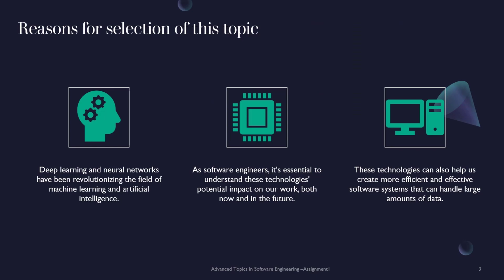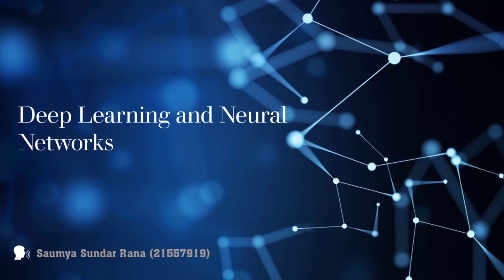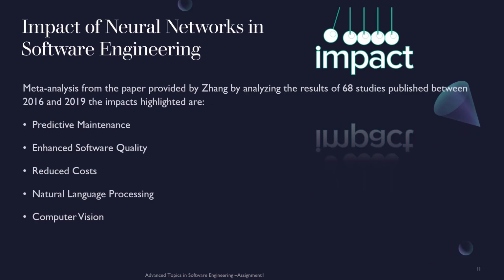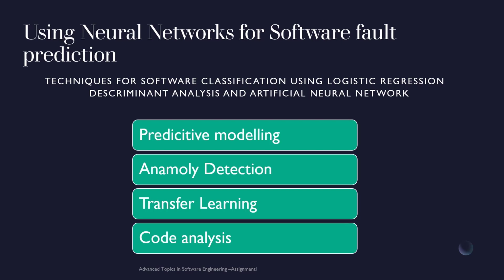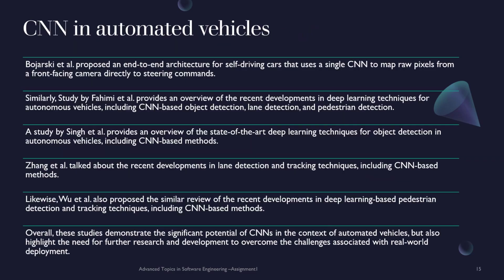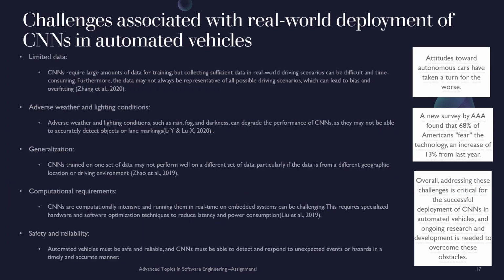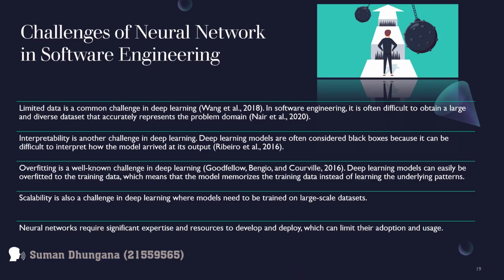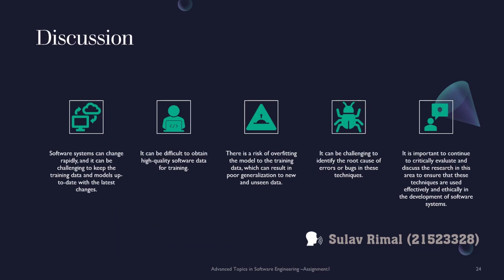Assessment 1: Advanced Topics in Software Engineering (CP70032E)